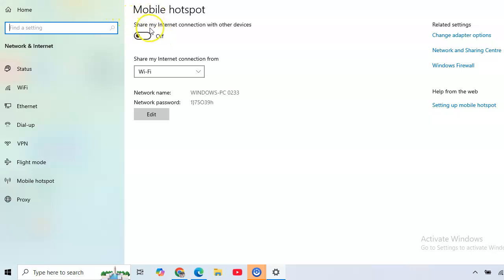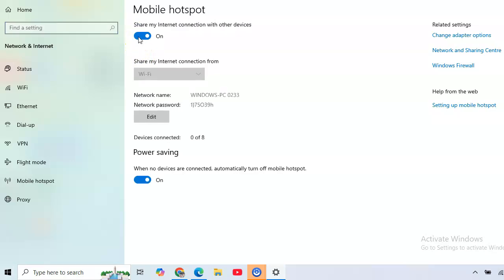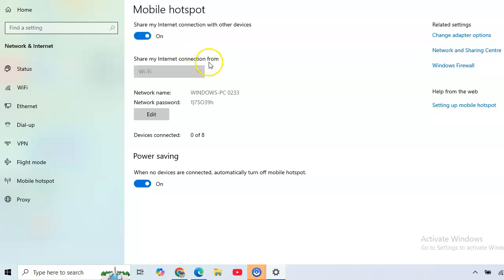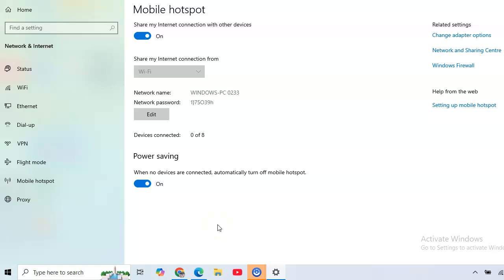How To Set Up Mobile Hotspot On Windows 10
In this tutorial i will show you How To Set Up Mobile Hotspot On Windows 10